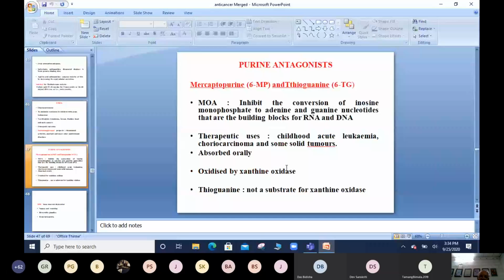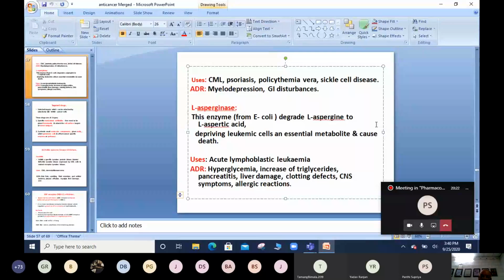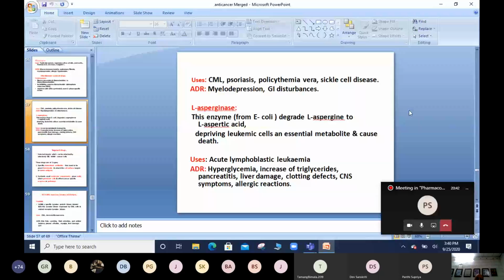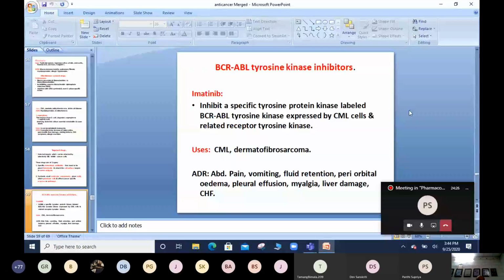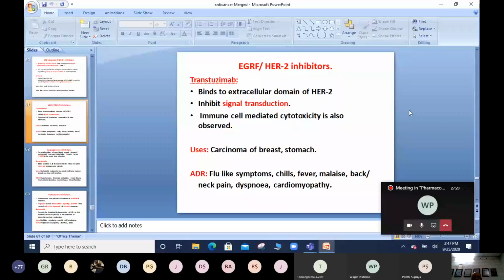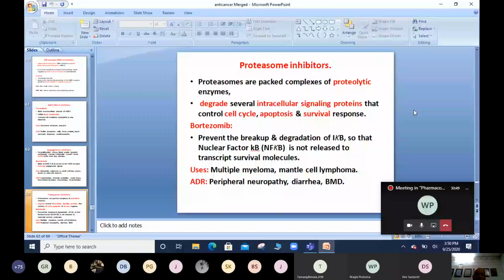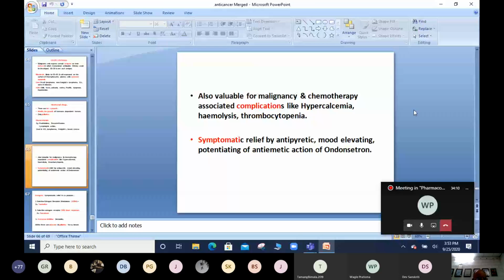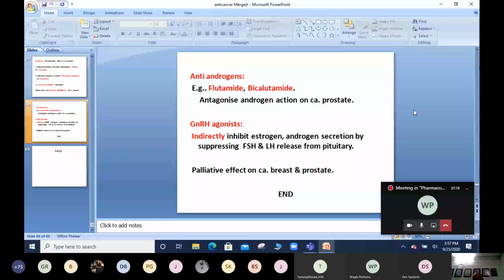Anti-Cancer drugs 3 | Pharmacology Lecture MBBS